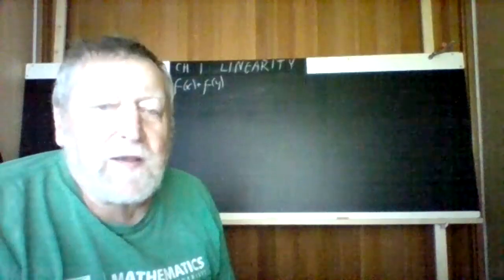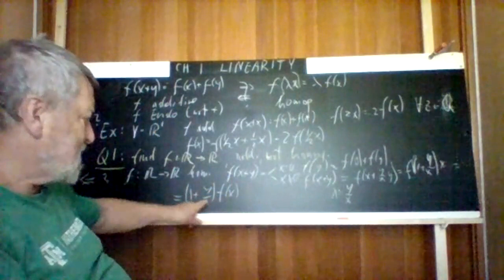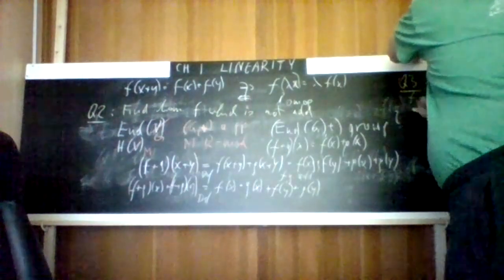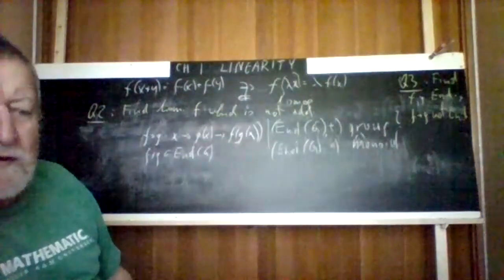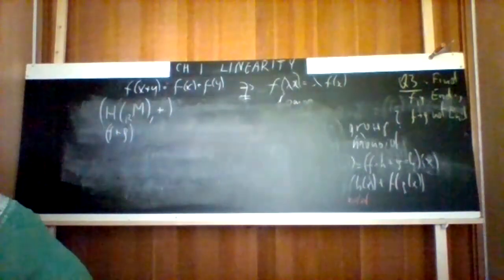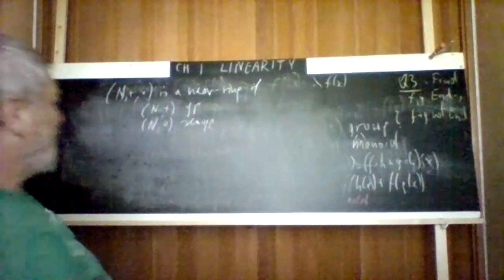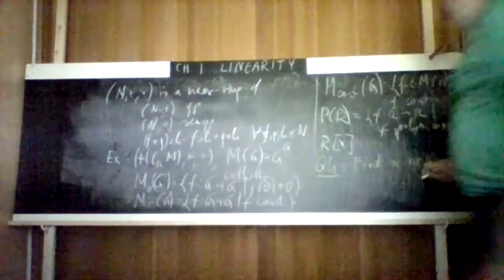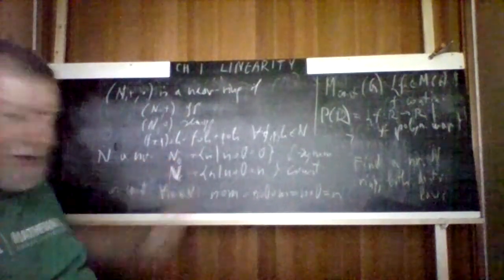Near-rings.I.1 (Pilz)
Near-rings (elementary)